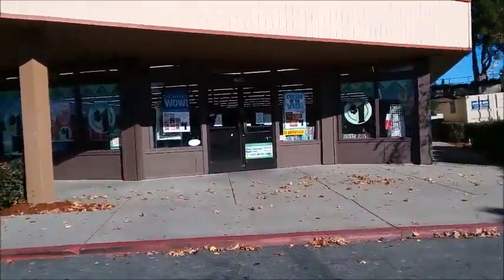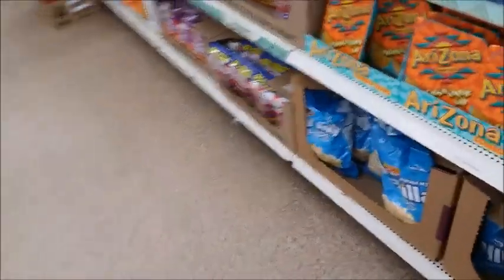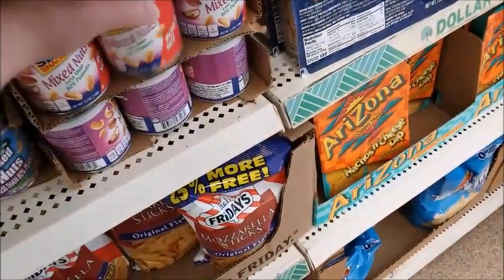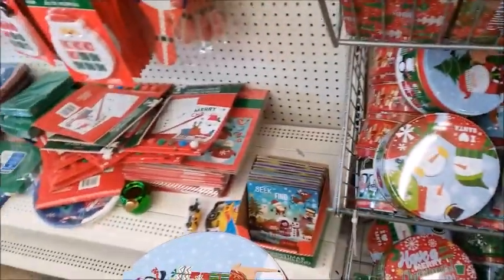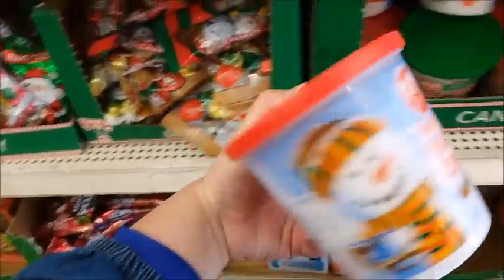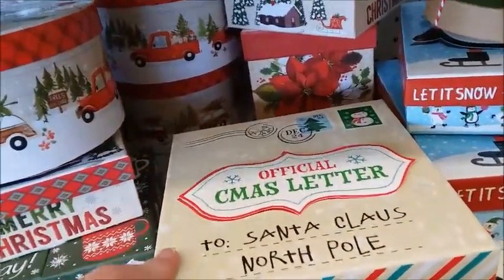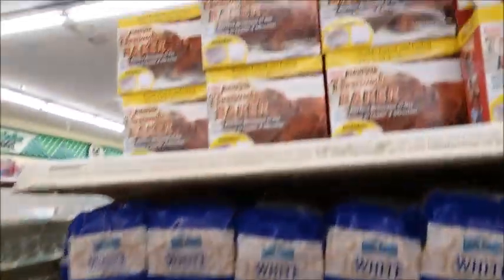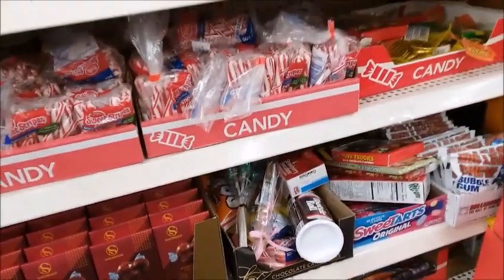Dollar Tree haul